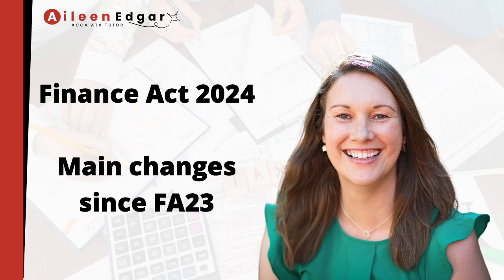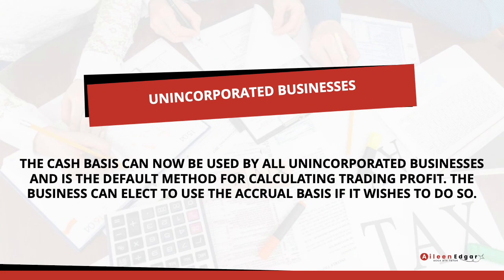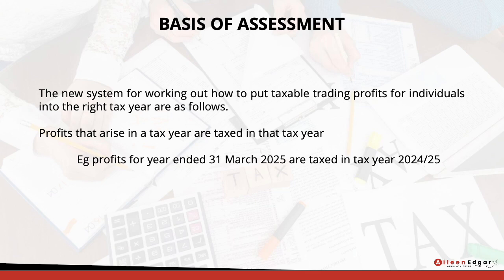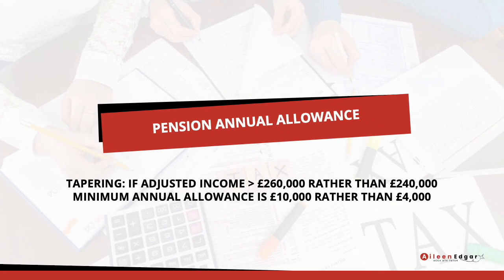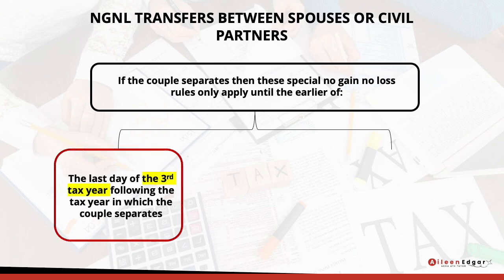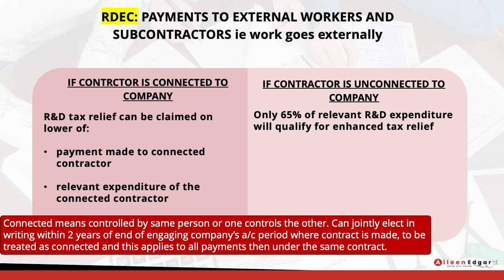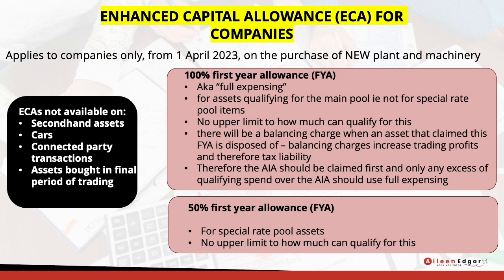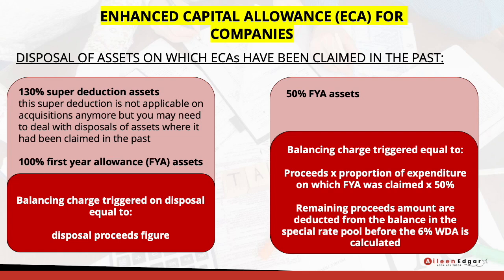ACCA ATX Changes 2025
In this video I highlight what has changed in the ACCA ATX course for 2025/26.  The finance act that affects this year is FA 2024 so I look at what has changed in this compared to the 2023 version.  This video will ensure you are are up to speed with all of the changes to this years ACCA Advanced Tax course whether you completed TX last year and want to know what has changed from your previous studies or if you are a re-sitter preparing to sit ATX under a new finance act.

Introduction 00:00
Dividend Nil Rate Band 00:23
Company Share Option Plan 00:43
Seed Enterprise Investment Scheme 01:06
Class 1 Employee NIC 01:37
Class 2 and Class 4 NIC 02:06
Unincorporated Businesses - Cash vs Accruals Basis 02:27
Unincorporated Businesses - Basis of Assessment 03:12
Pension Annual Allowance 06:23
Capital Gains Tax 08:22
VAT 09:09
Corporation Tax RDEC Scheme 09:23
Capital Allowances for Companies 12:10